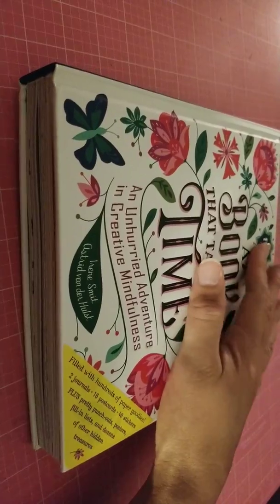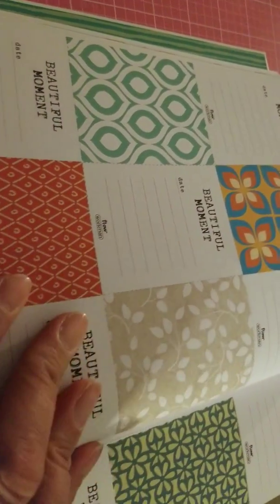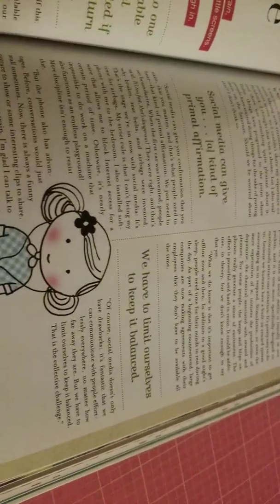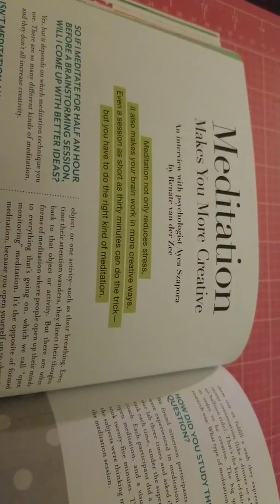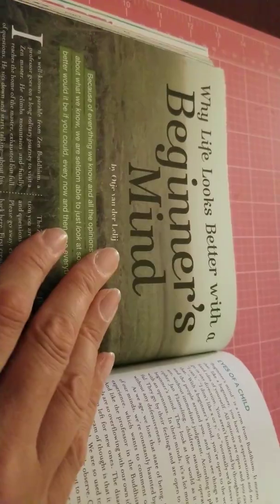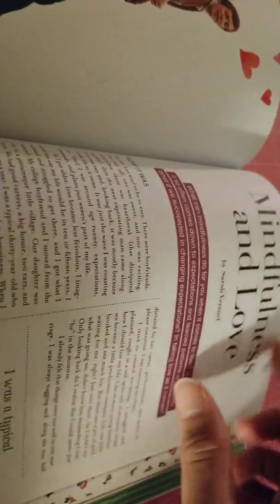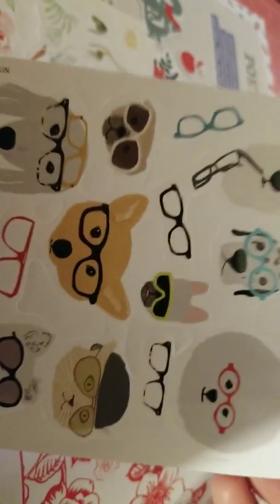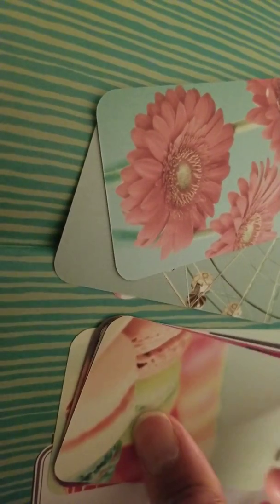What I purchased from Barnes & Noble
Thank you guys for hanging out with me tonight and watching my videos.  I appreciate all your comments or suggestions you may have.  Why or why not?

As always if you've enjoyed tonight's video please give me a thumbs up and if you haven't subscribed already, please do so and don't forget to hit that notification button for future videos.